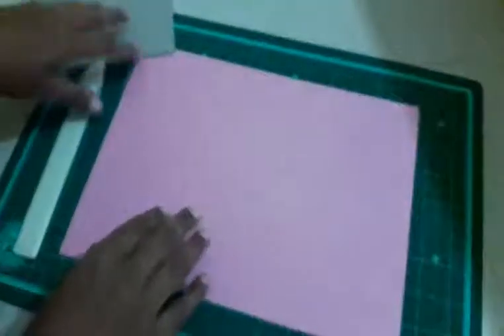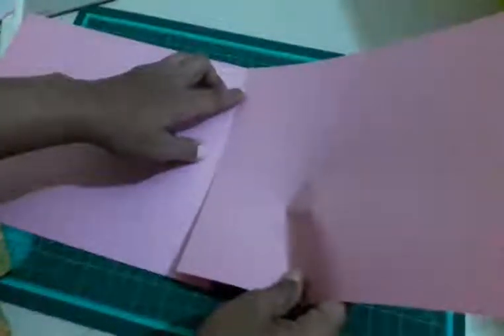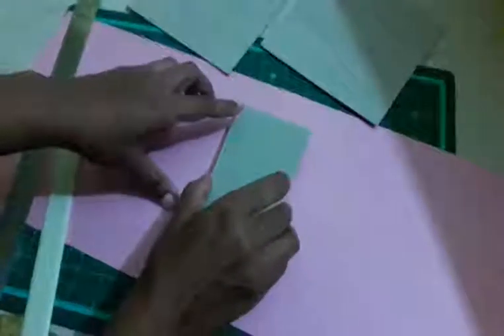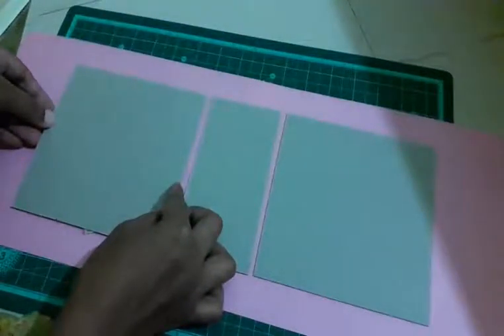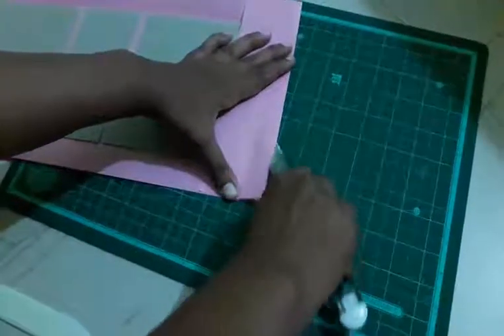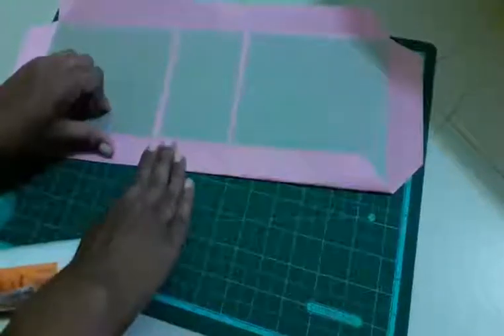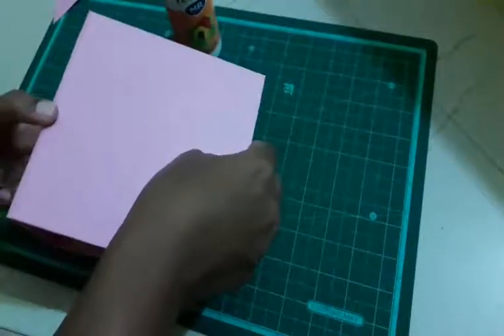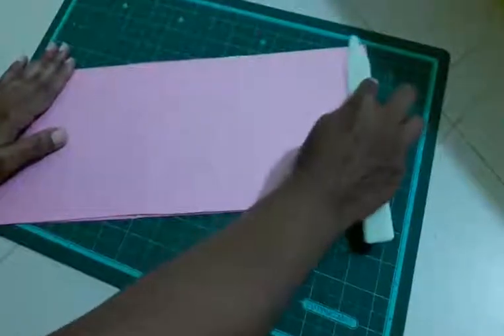Tutorial: Basic cover for mini album| Any size | Chipboard cover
Hi,

In this video, I am creating the basic cover for a mini album of size 6"x 6" (15.2 cm x 15.2 cm). These steps can be used to create basic cover of albums of any size.

Cheers,
Sunanda